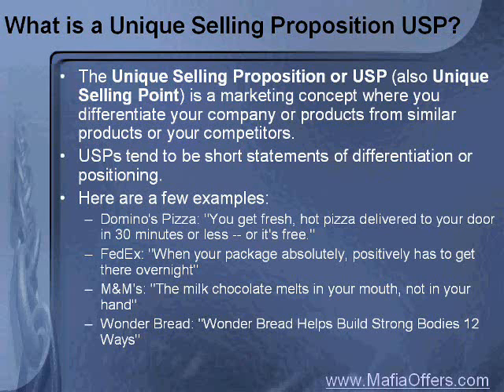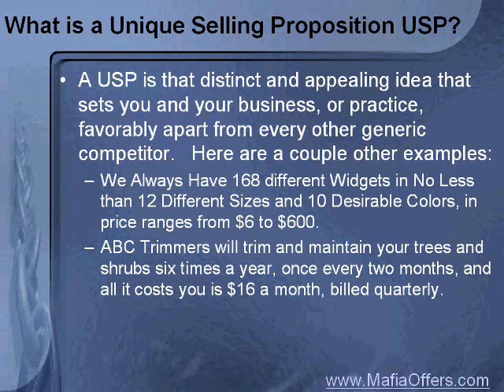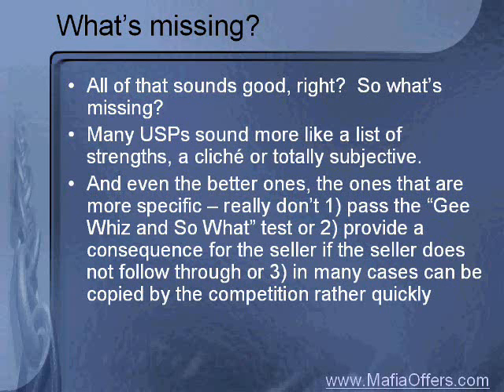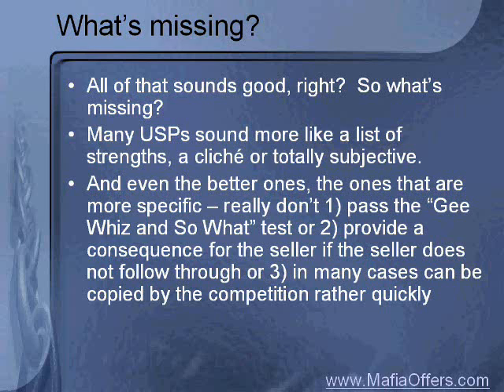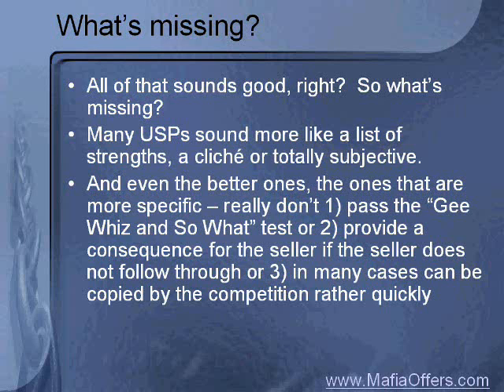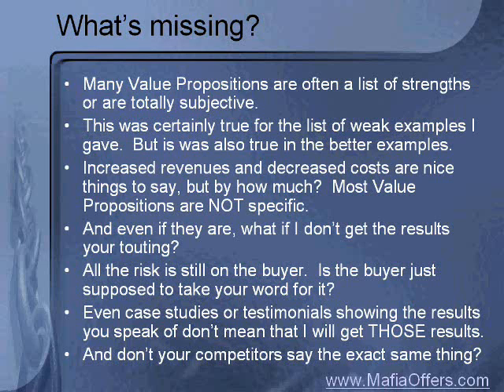USP Unique Selling Proposition, Value Proposition Definition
8 minute video defines USP Unique Selling Proposition, Unique Selling Point, and Customer Value Proposition.  Limitations are discussed and factors for creating good USPs.